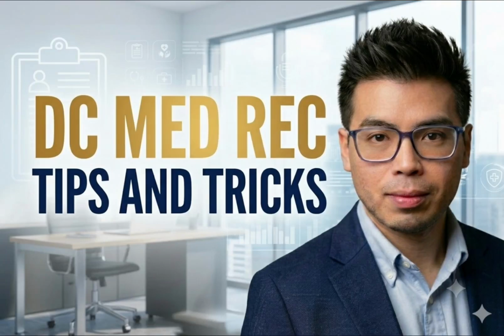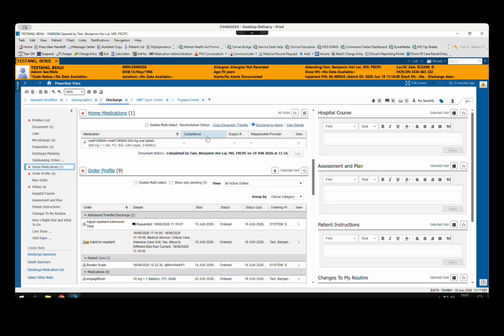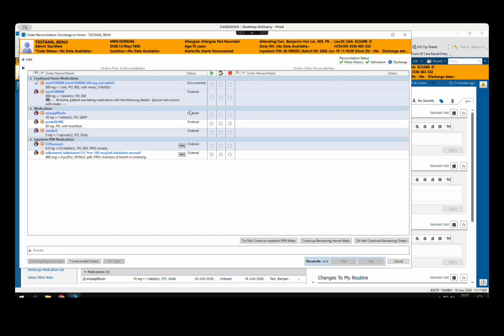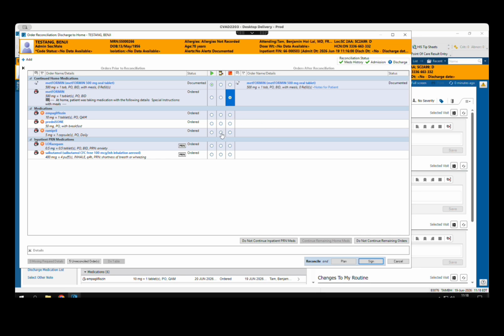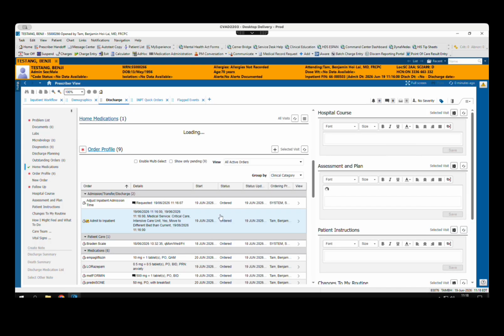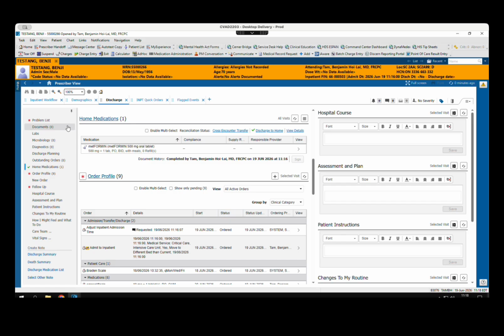DC Med Rec Tips and Tricks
As the title implies, the DC Med Rec Tips and Tricks video offers some general tips and tricks for optimizing your Discharge Medication Reconciliation workflow.